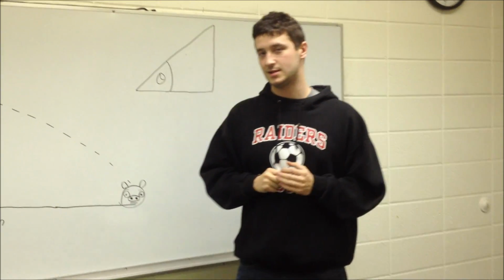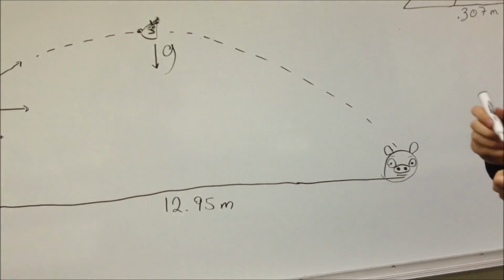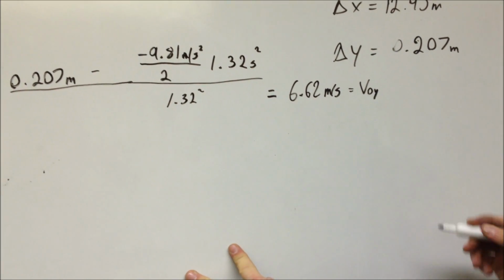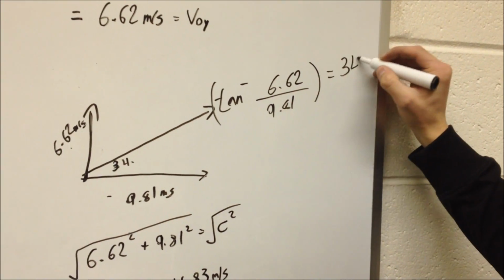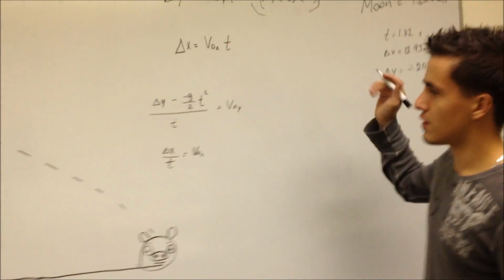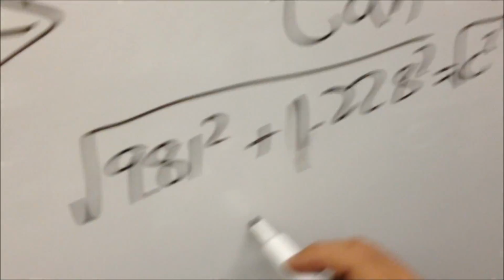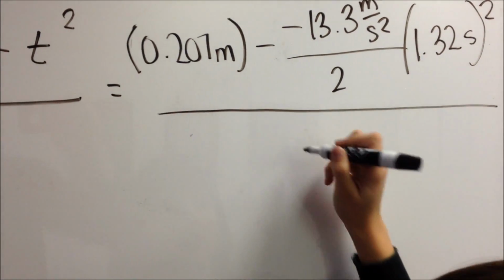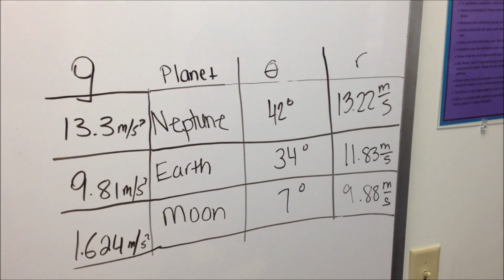Physics of Angry Birds.wmv